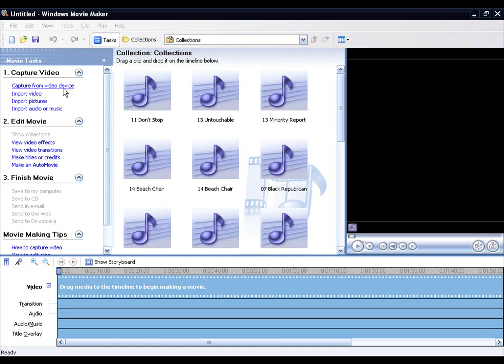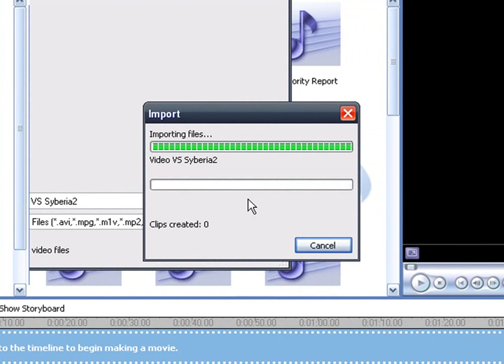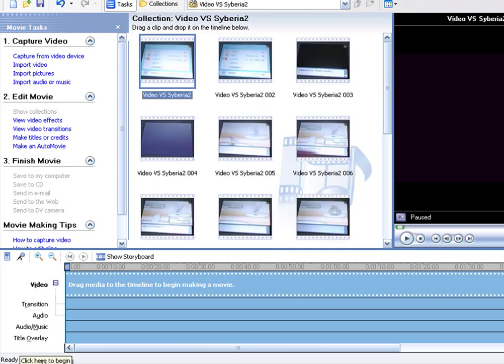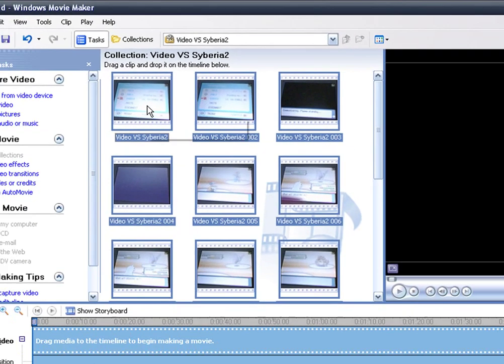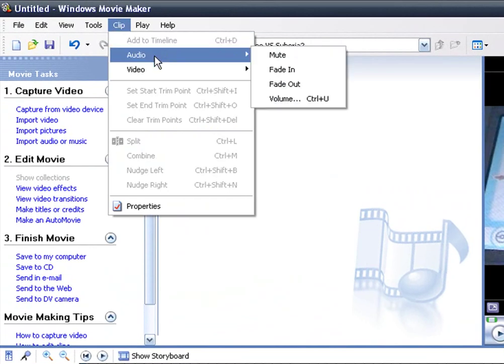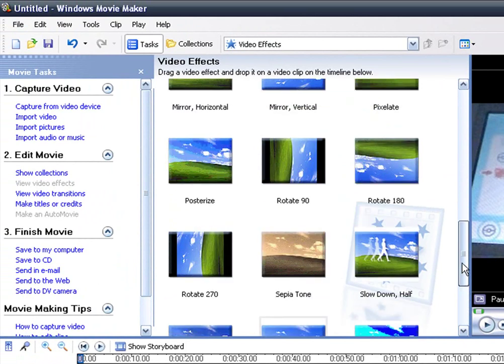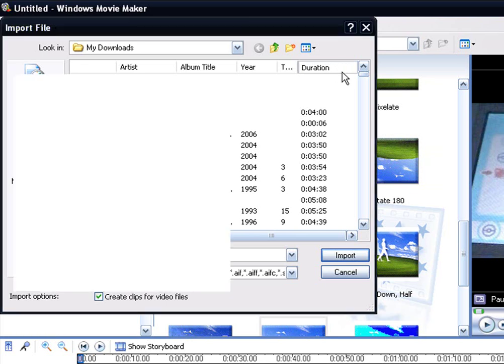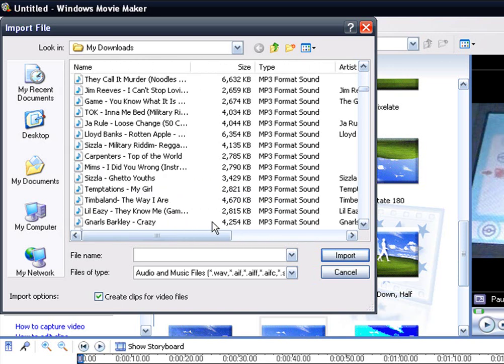How To: Create A Battle Video on Windows Movie Maker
A few people have been asking me on MSN and messaging me on youtube asking me how I get videos up onto youtube. So today I made this tutorial to try and help you guys out. Here it is.

If Any further questions just ask me and ill help you the best i can.

Once this is done all you have to do is just  upload it to youtube, let it process and it will be up there in no time at all.